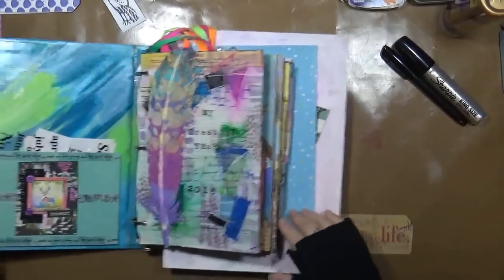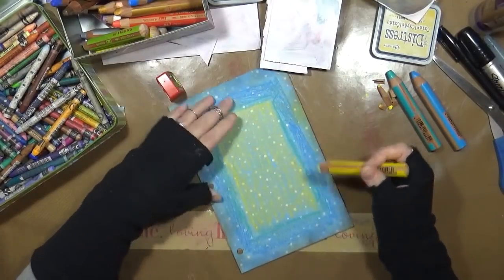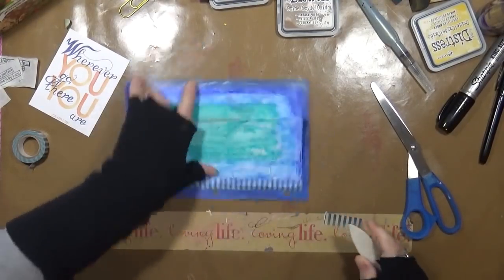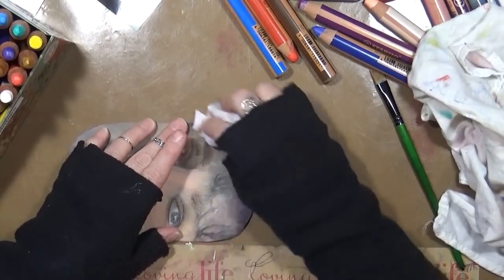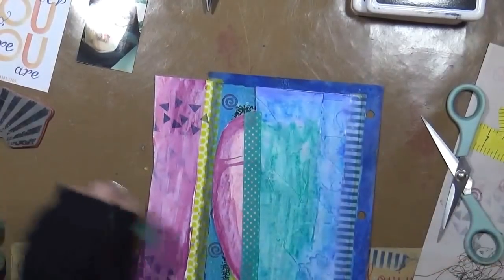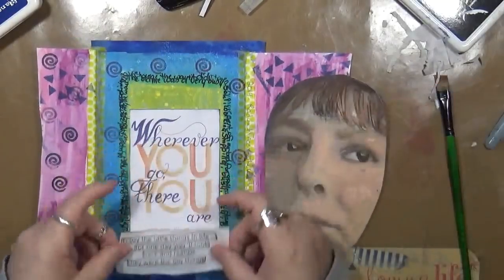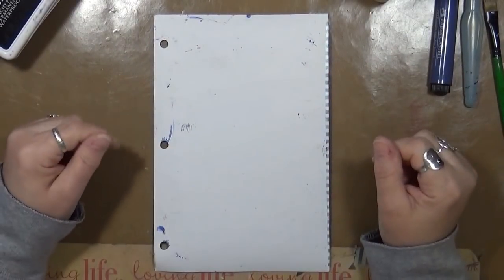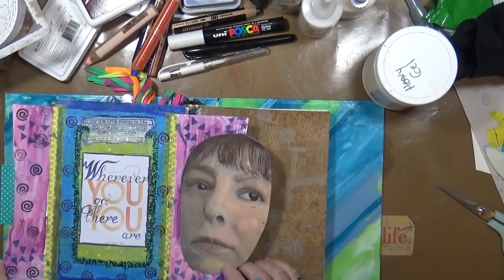mycreativeyear My Creative Year Combine